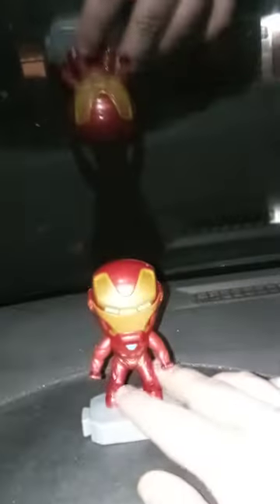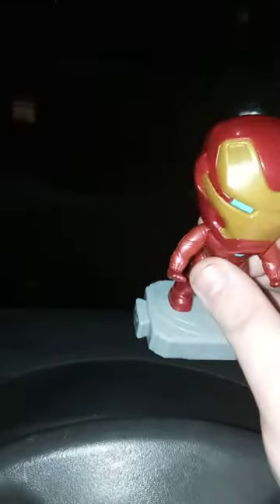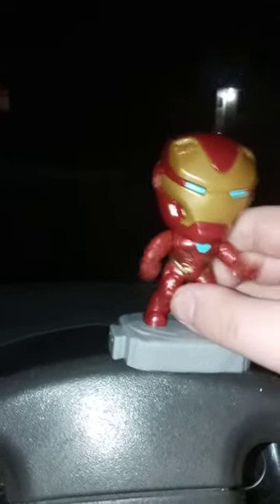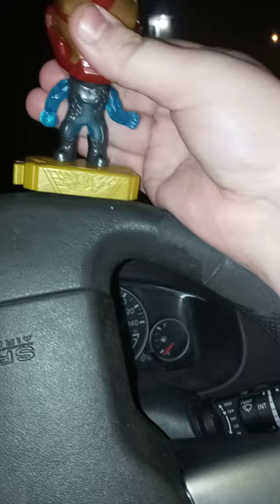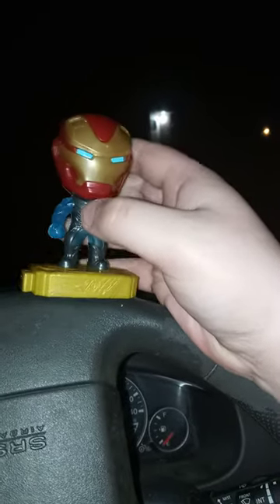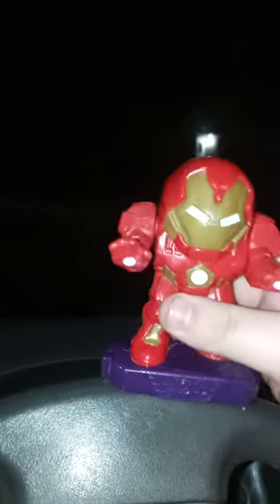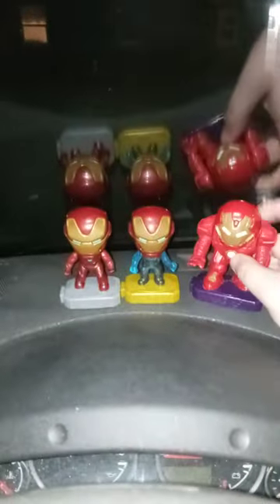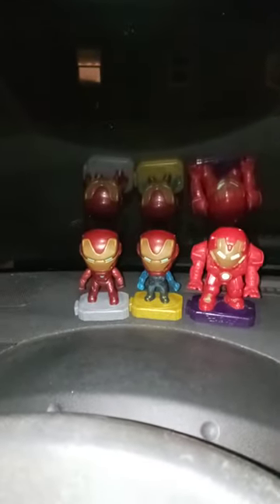Happy Monday And Which Ironman Figure is my Favorite